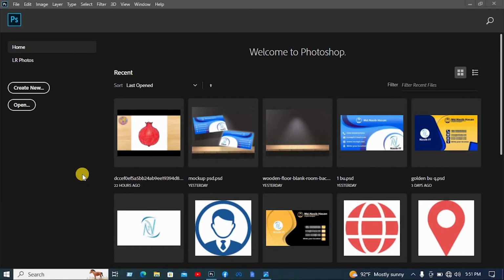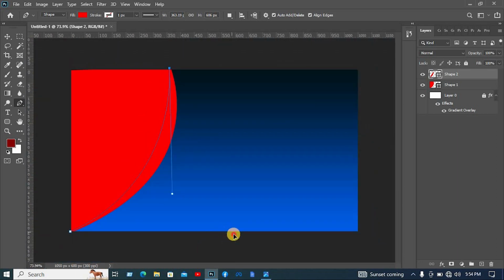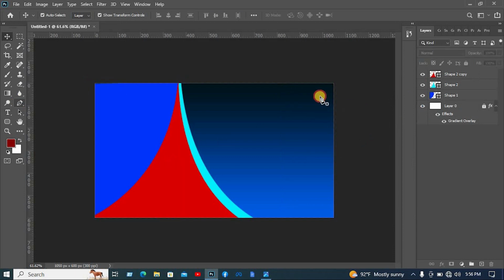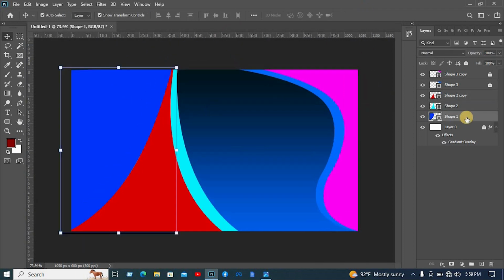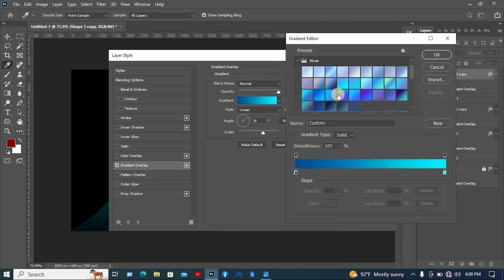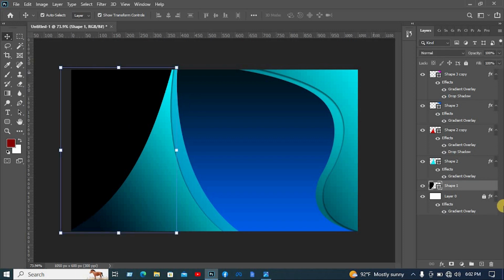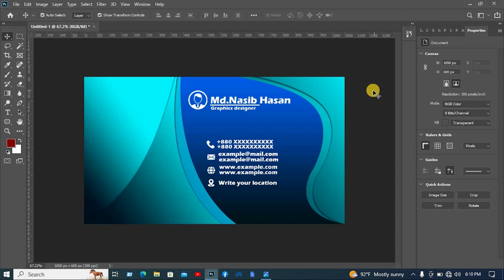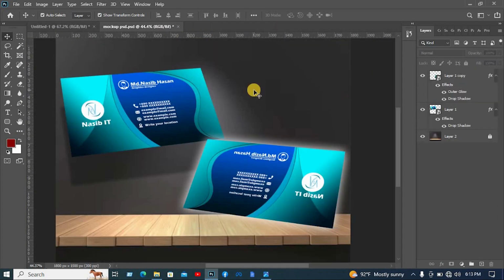Create a beautiful business card in photoshop // Business Card Design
business card,
Nasib IT,